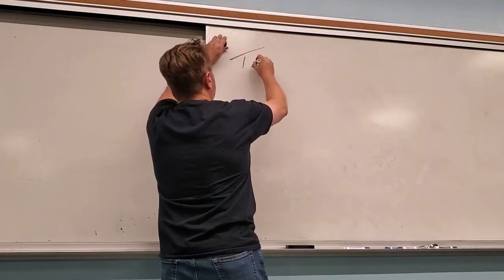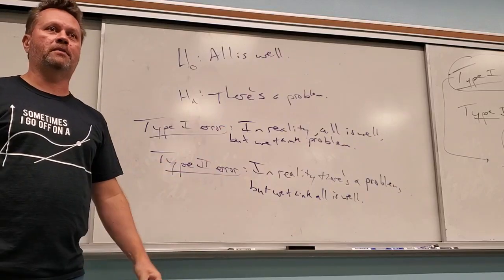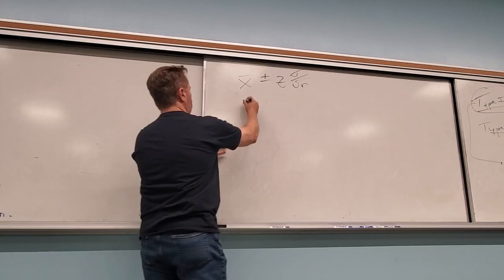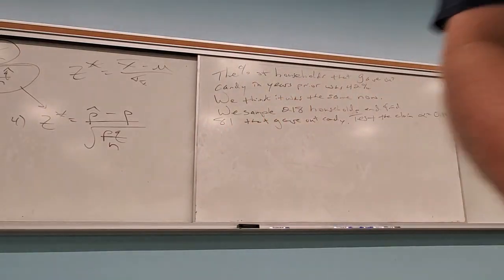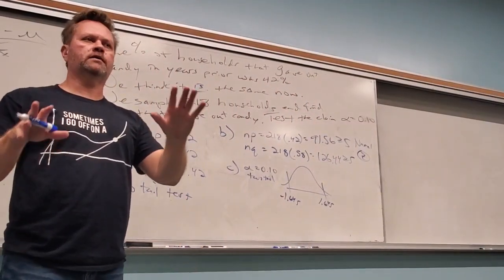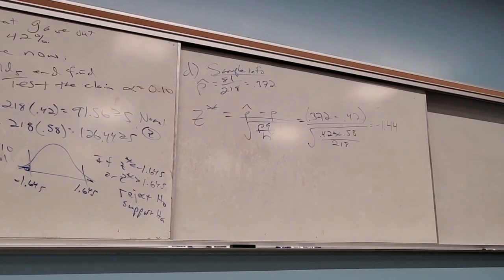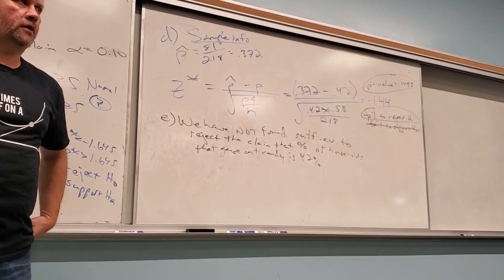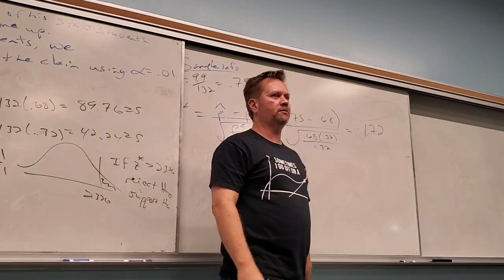Math 160, 4:30PM class, Nov 6 Lecture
Finishing up chapter 9 - hypothesis tests about percentages